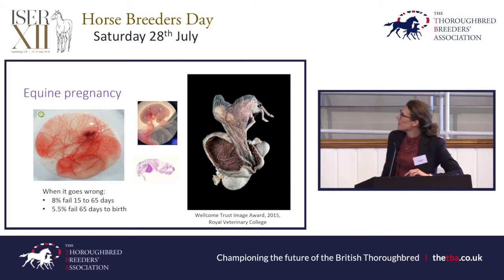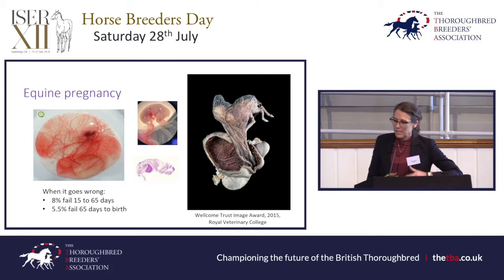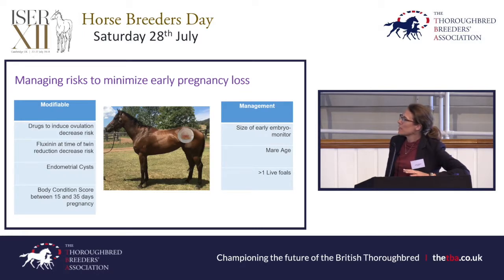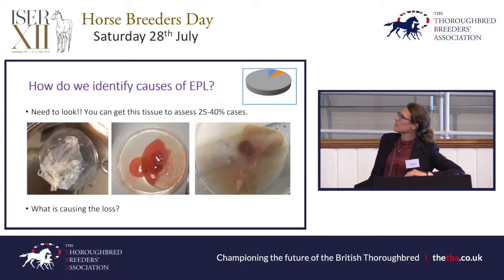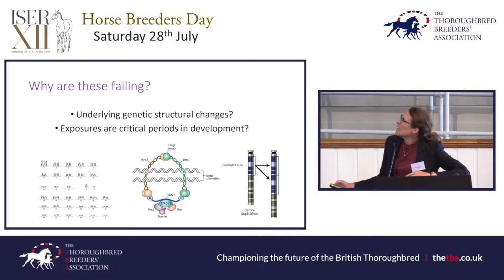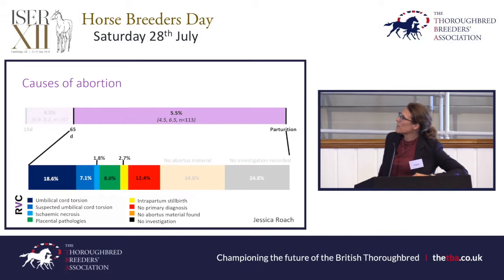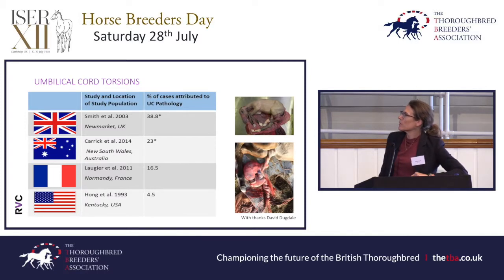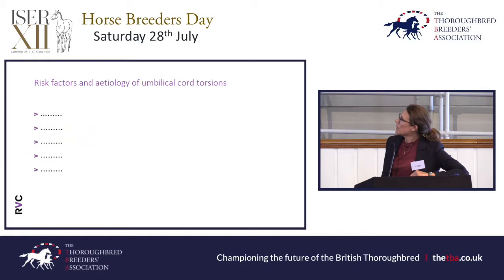ISER Breeders' Seminar 2018- Update on pregnancy loss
Update on pregnancy loss- Dr Mandl de Mestre